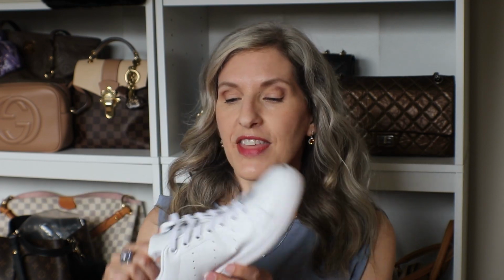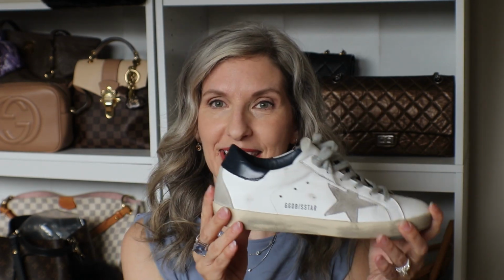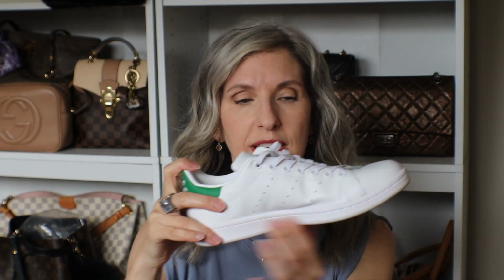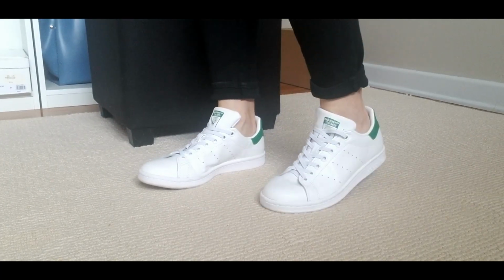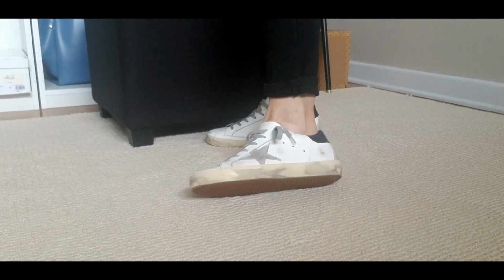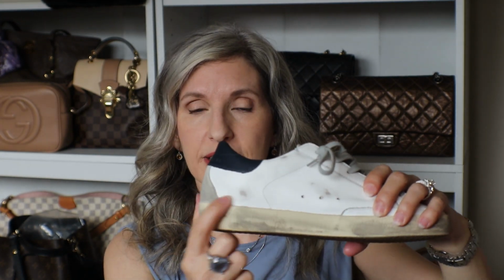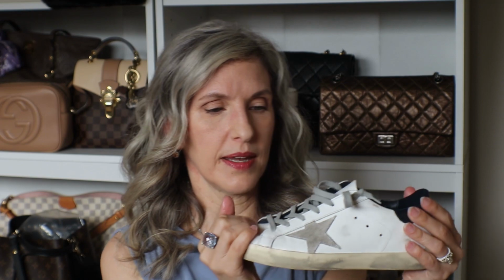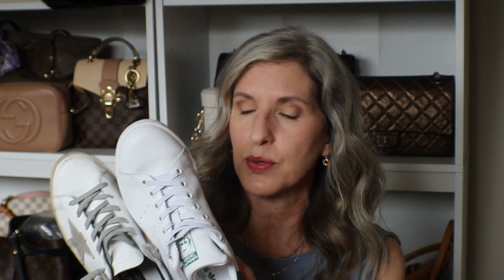LOW END VS HIGH END SNEAKERS | Comparing Adidas and Golden Goose | Are they worth it?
Hi Everyone,
This video is a review and comparison between Adidas Stan Smiths and Golden Goose Superstars: quality, comfort, pros and cons. I hope it is helpful.
Adidas Stan Smith sneakers
Xpand No-Tie Shoelaces
Carbon Pro Leather Protectant

Thank you St. Rita of Cascia